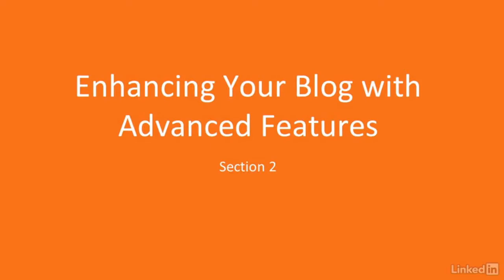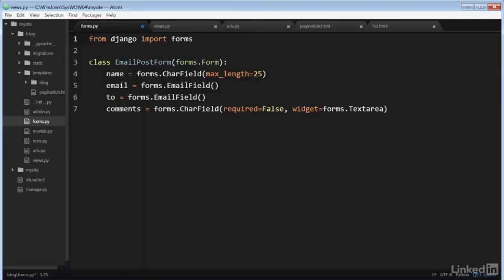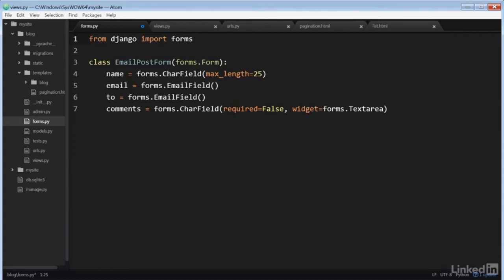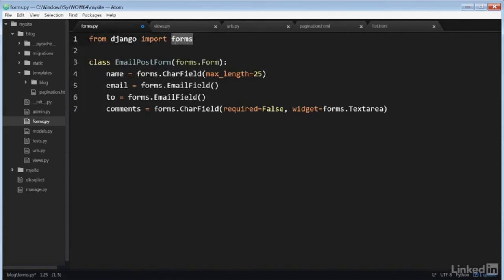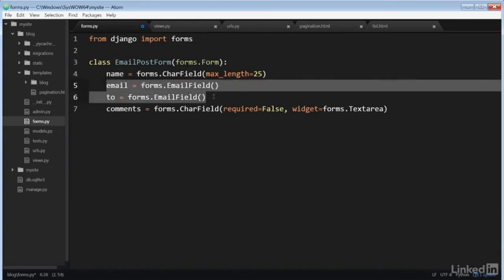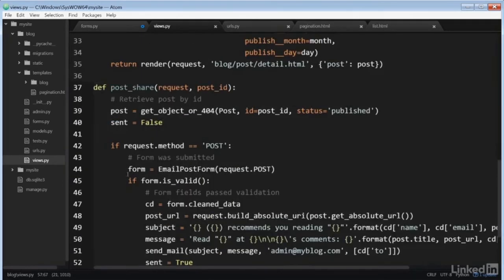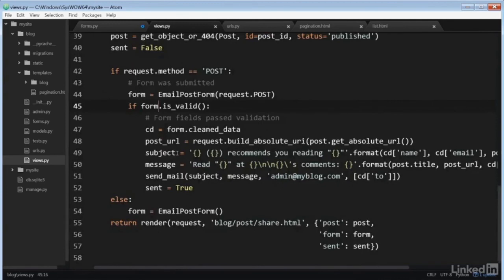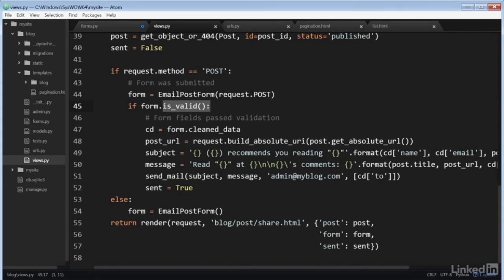DJANGO Enhancing Your Blog with Advanced Features 11